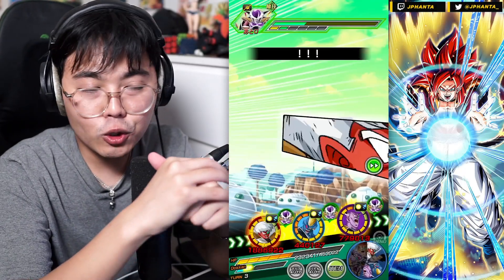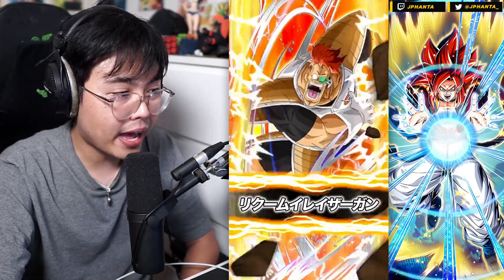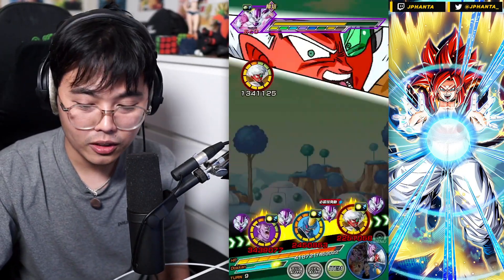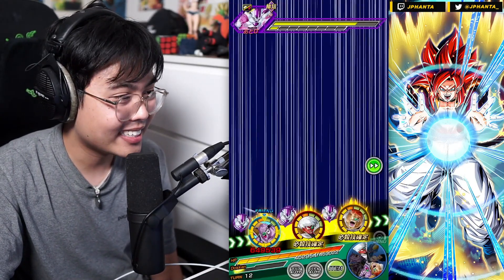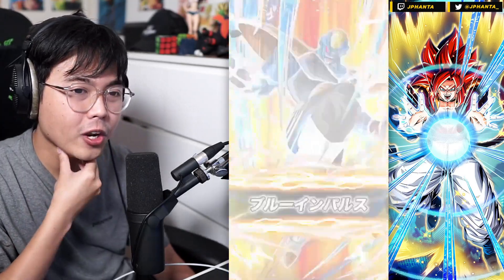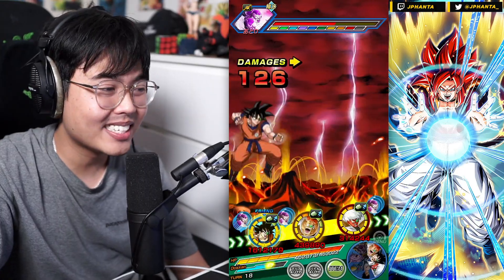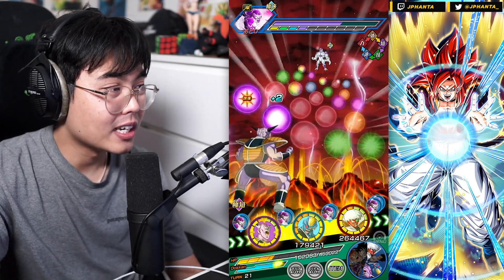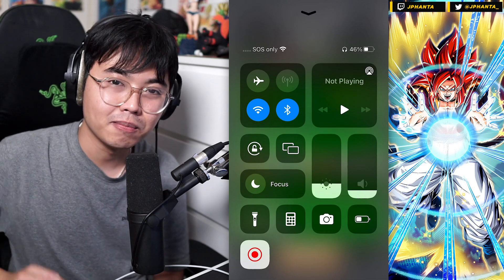Is The Planet Namek Saga F2P Team Better with Ginyu or Frieza? (DBZ Dokkan Battle)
Planet Namek Saga F2P Team Showcase in DBZ Dokkan Battle